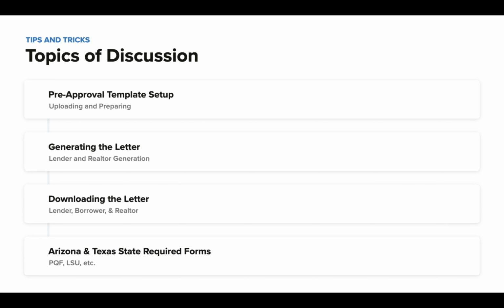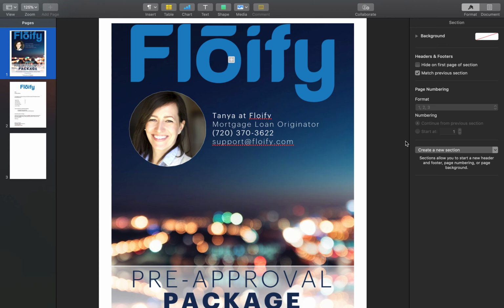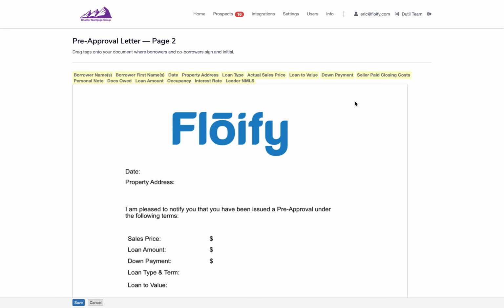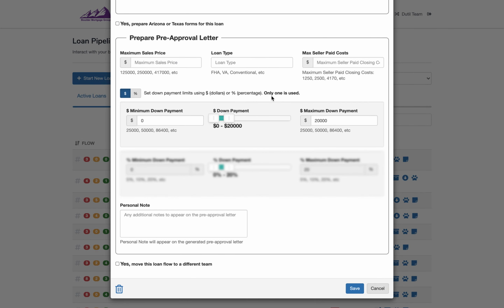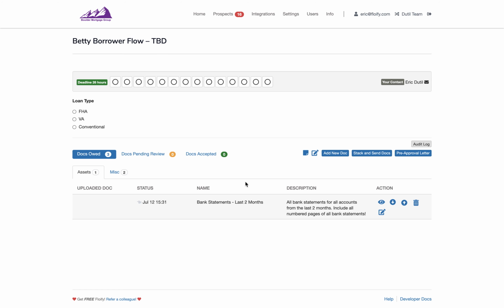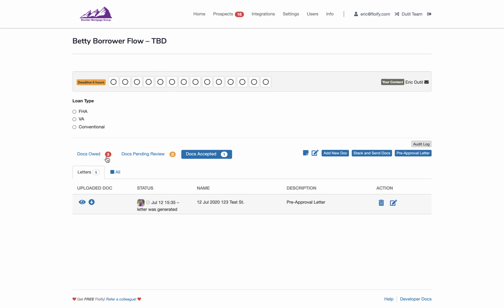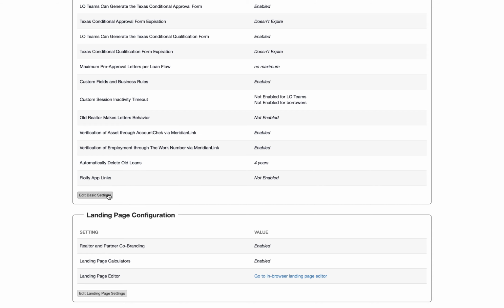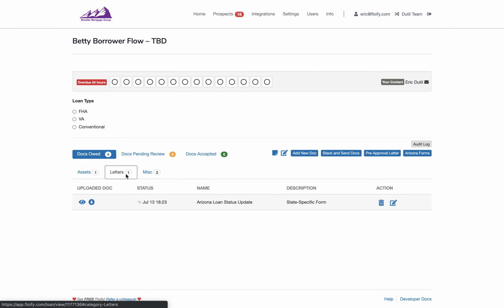Floify: Pre Approval Letters